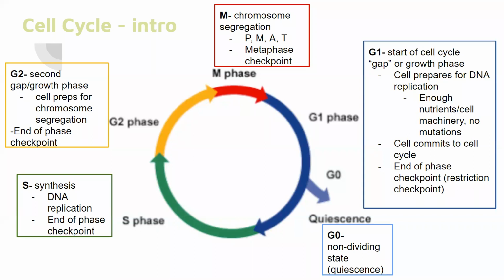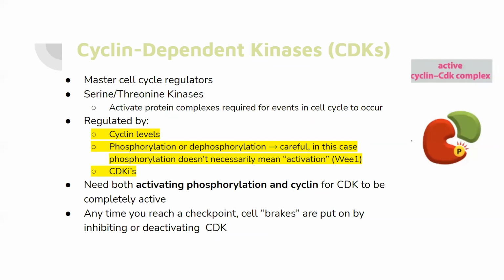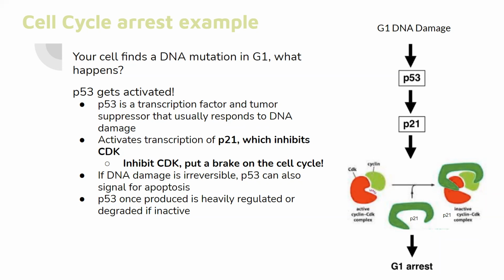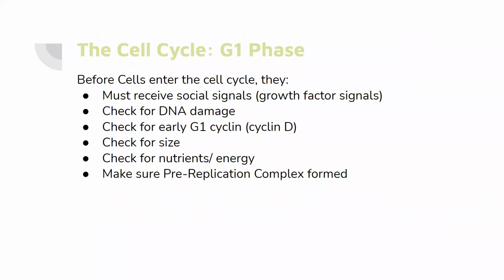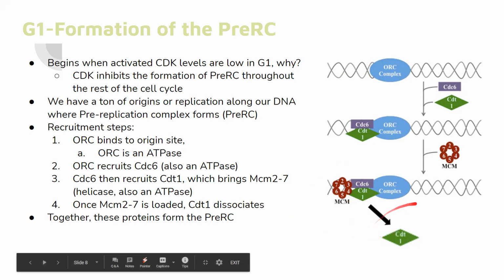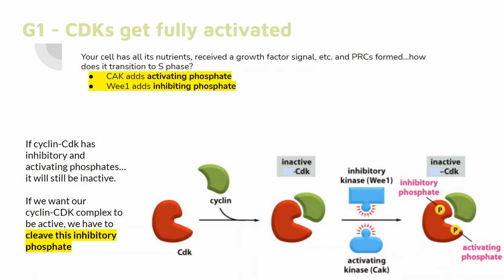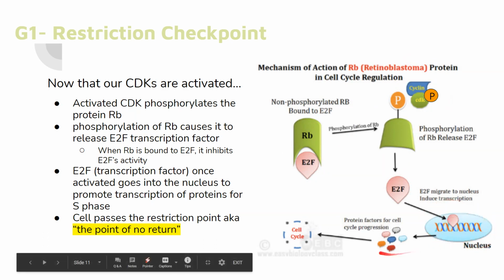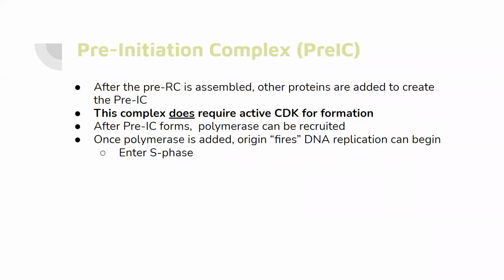Bio285 Review - Cell Cycle I